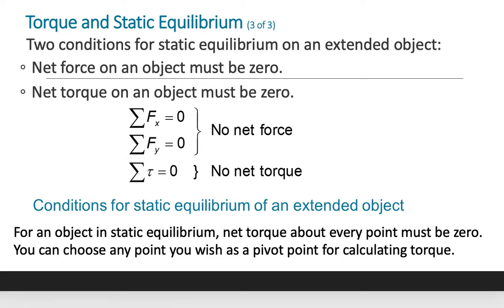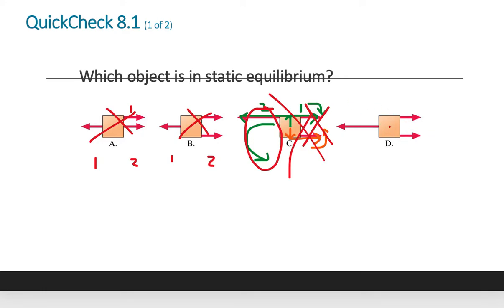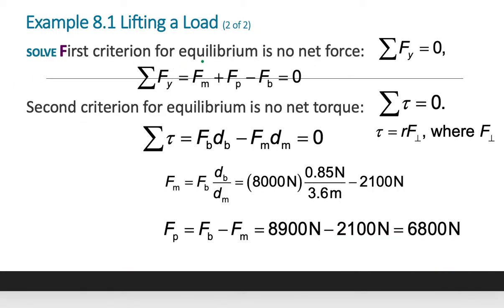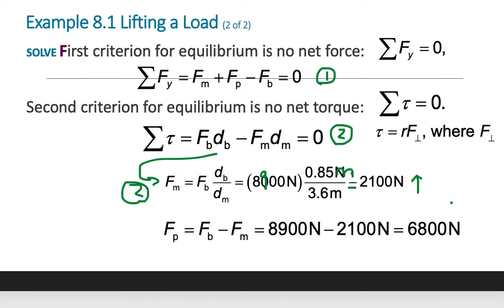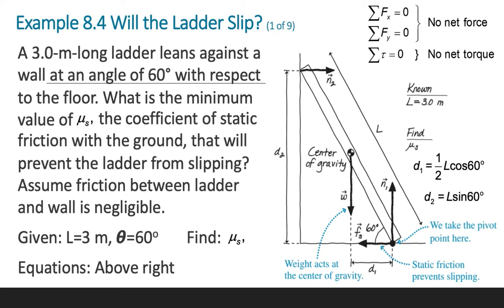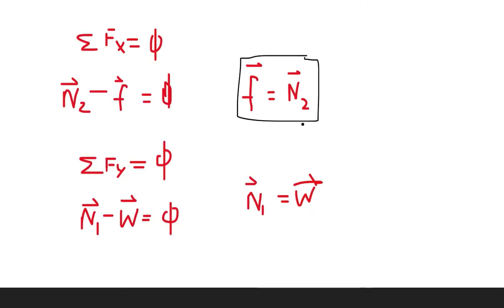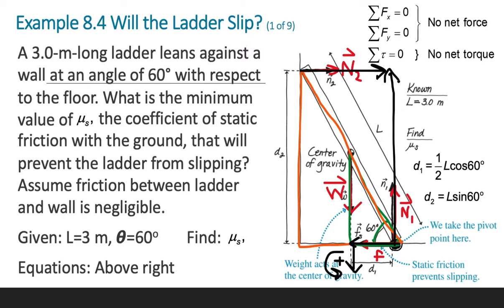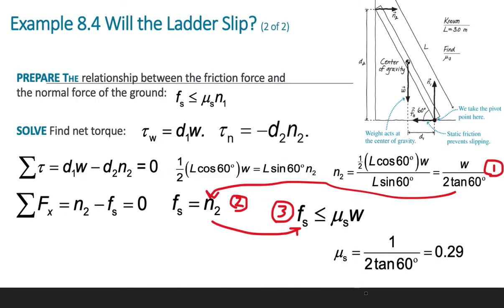8.1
College Physics I on 8.1Torque and Equilibrium